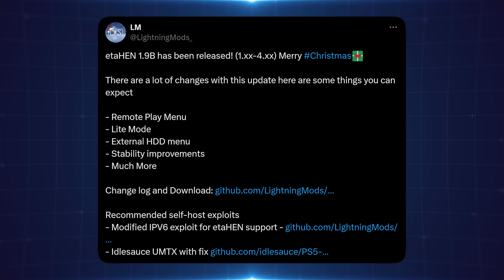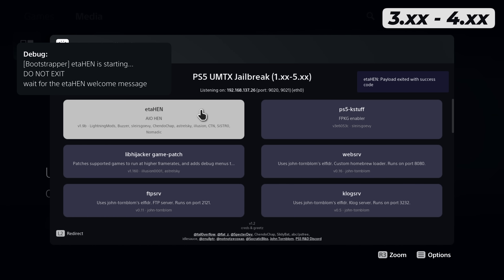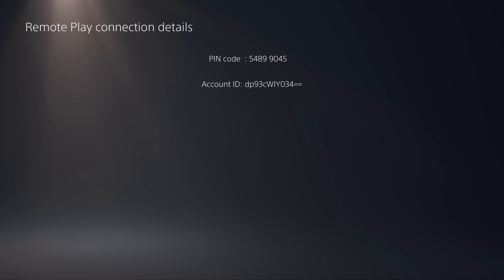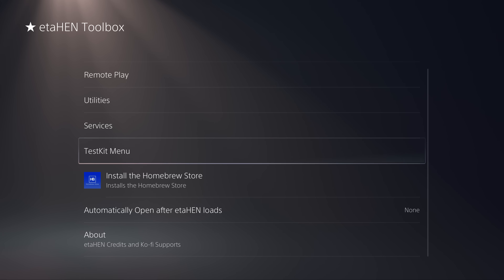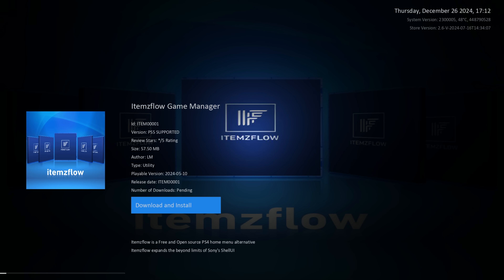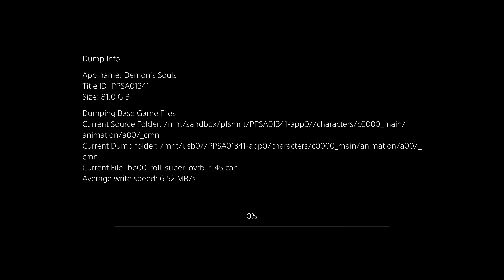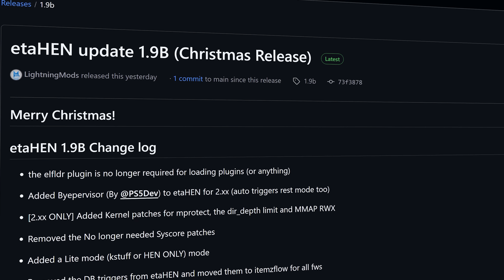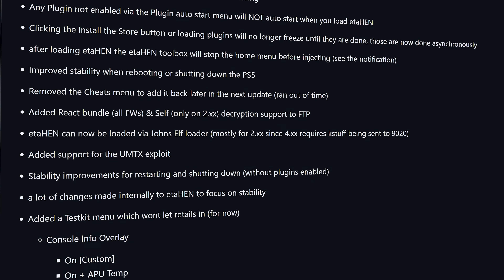New etaHEN 1.9b Released for PS5 (Overview & Setup)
etaHEN 1.9B released with Itemzflow 1.08 by lightning mods. Let's take a look at the new features added in this release.

Music
Timestamps:
0:00 - Intro
0:40 - Supported Firmwares
1:24 - etaHEN setup
2:57 - etaHEN Toolbox Features
6:55 - Itemzflow 1.08
8:55 - 2.x Only Features